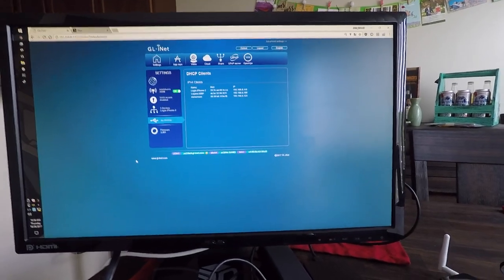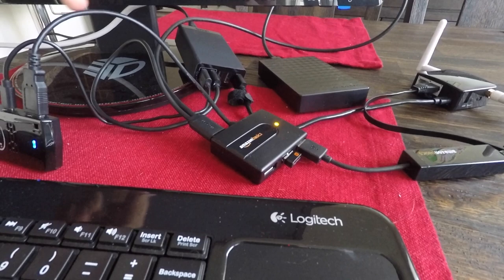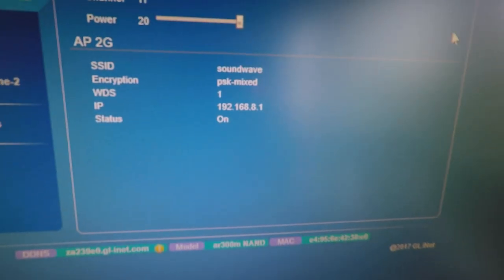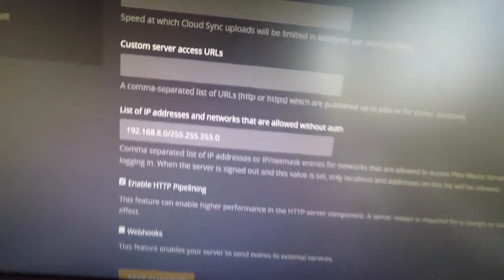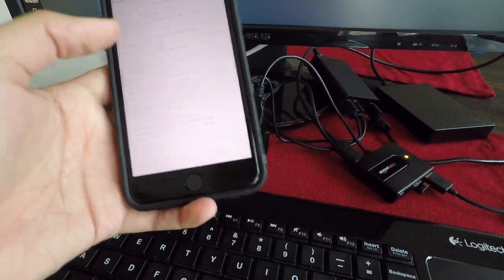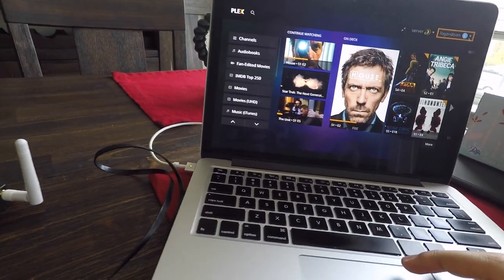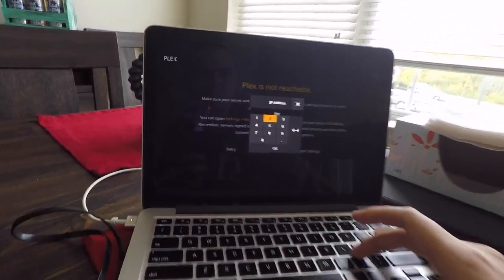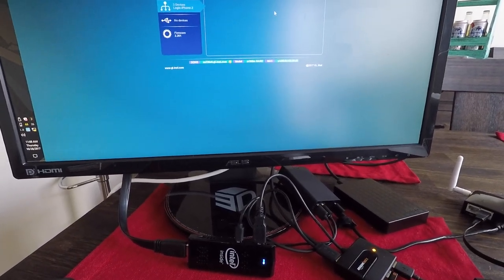Using Plex local without auth (part 1) - phone app, plex media player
►Try Twitch Prime for free